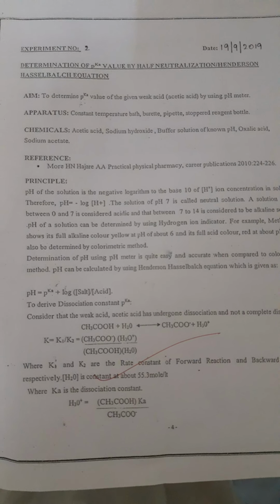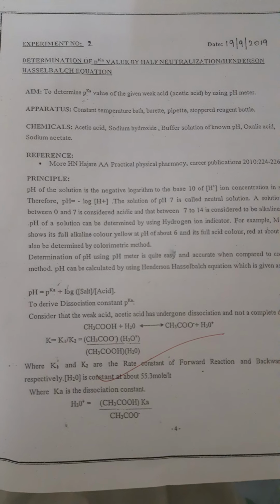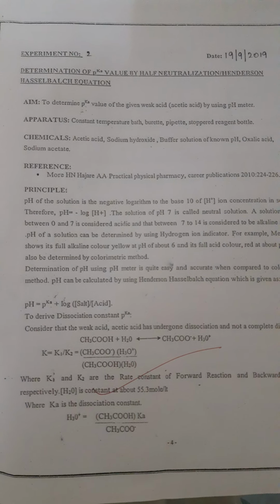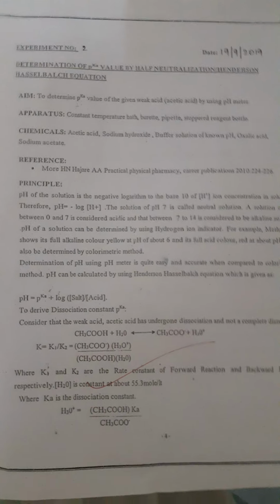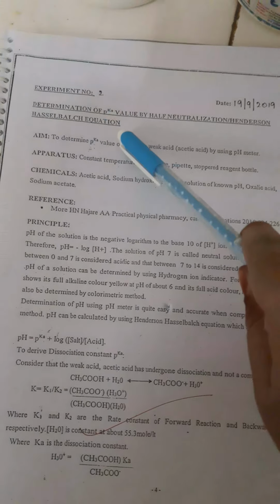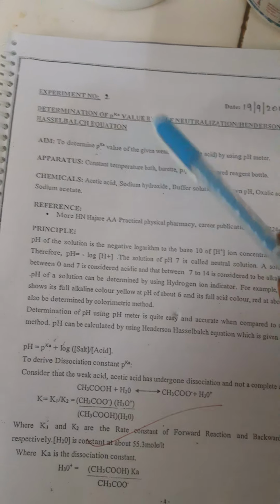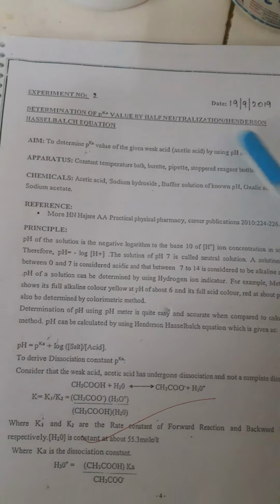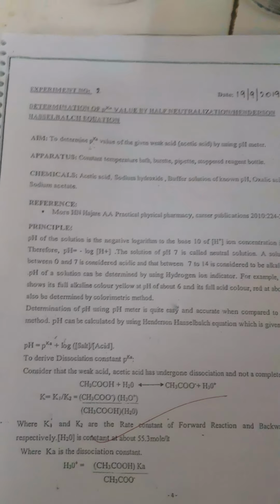Pp 2 experiment